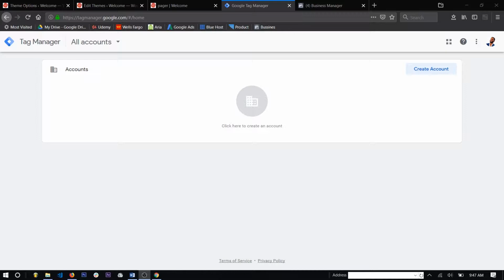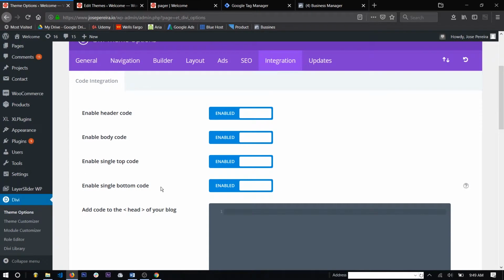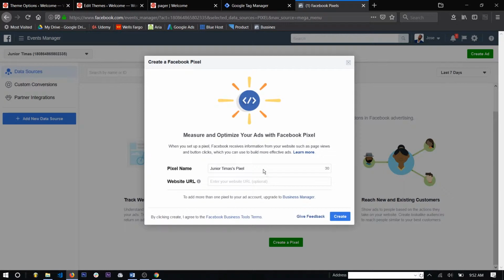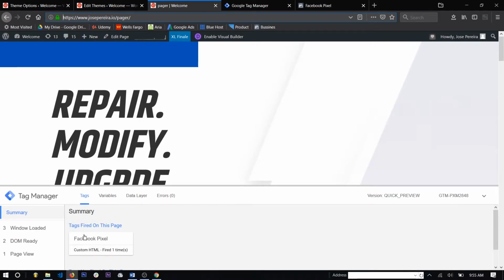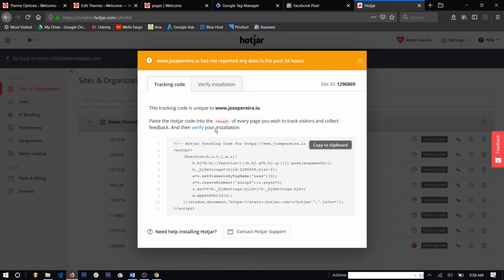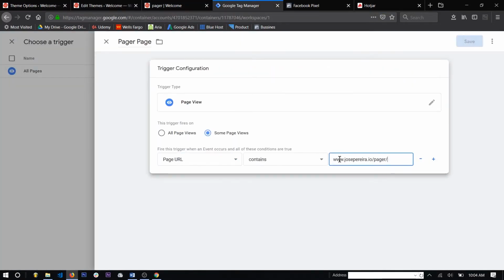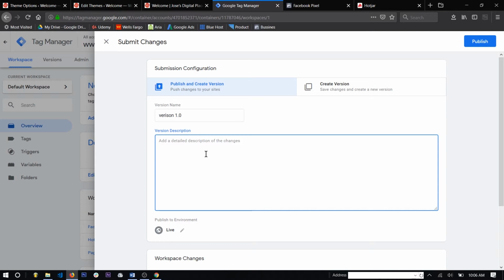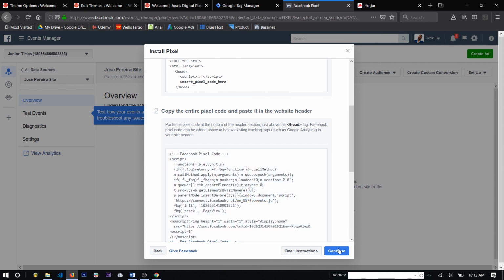Google Tag Manager Tutorial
What is Google Tag Manager? In this video, you are going to get a quick overview of the core functionalities as well as an understanding what GTM is used for.